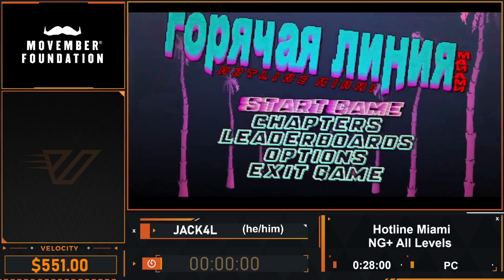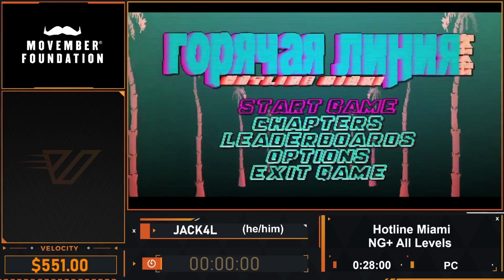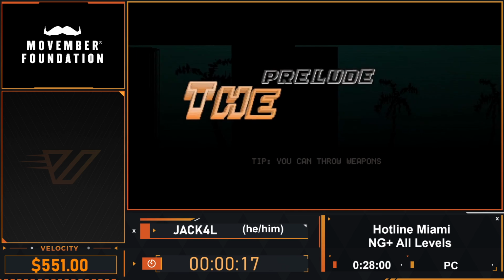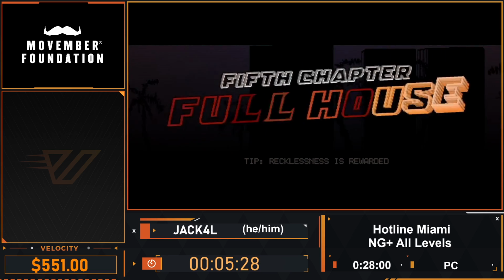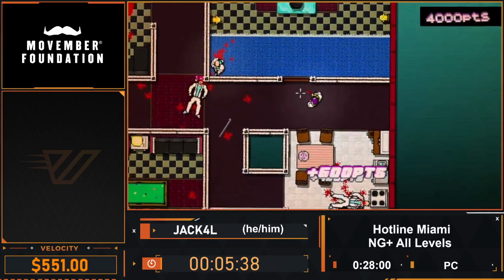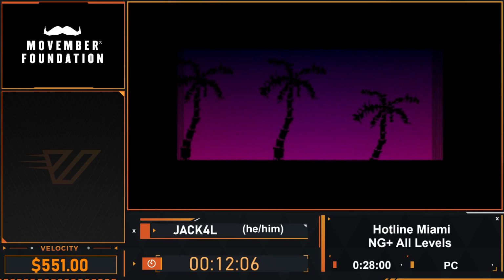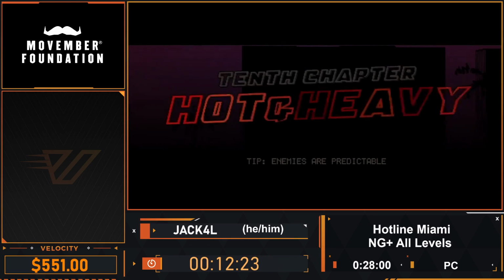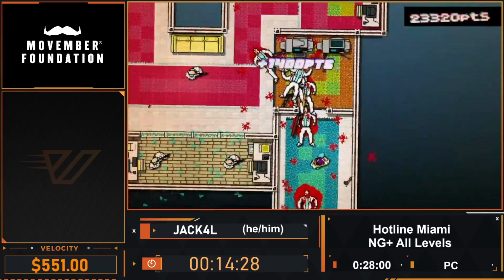Hotline Miami NG+ All Levels by JACK4L | Velocity Online Volume 3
Velocity Online Volume 3 is a 2021 speedrunning charity marathon on Twitch that benefitted the Movember Foundation, the leading charity organization for changing the face of men's health globally